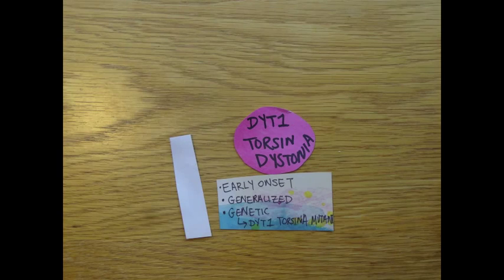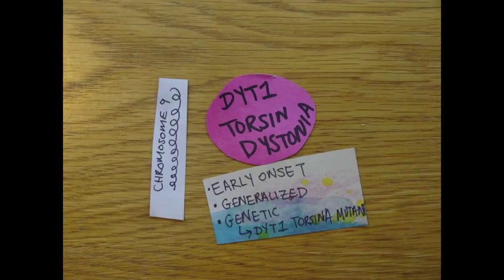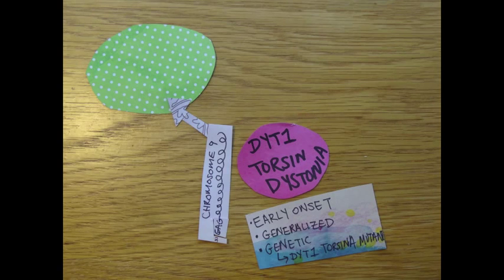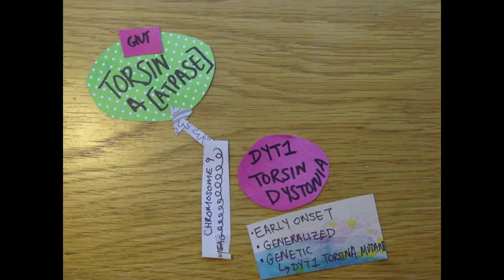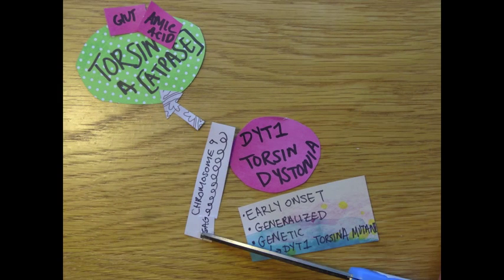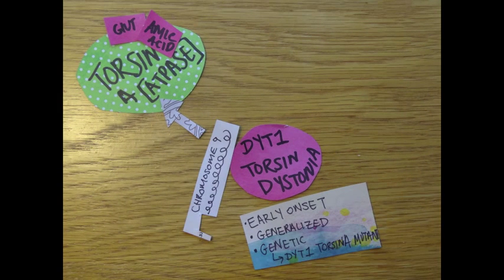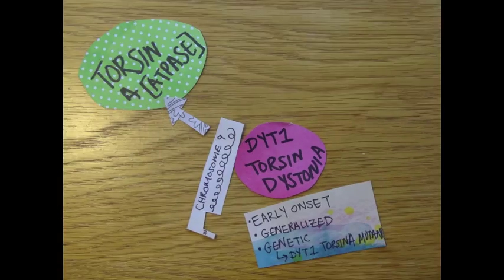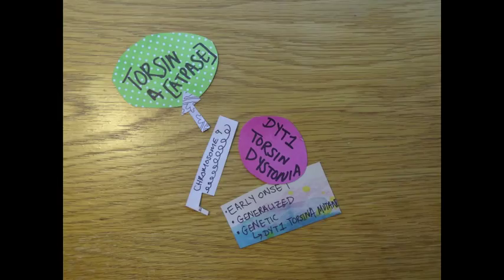DYT1 Dystonia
A proposed mechanism for the molecular basis of DYT1 Dystonia.  Molecular Neuroscience 2566 Spring 2013-Christa Villari